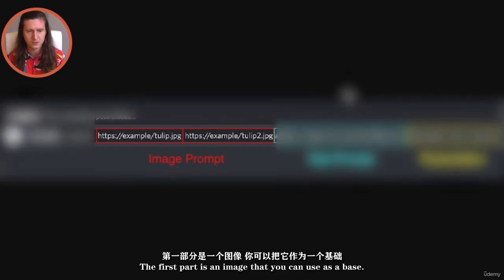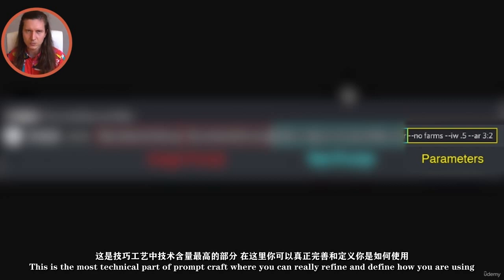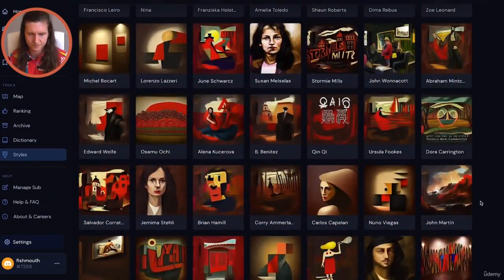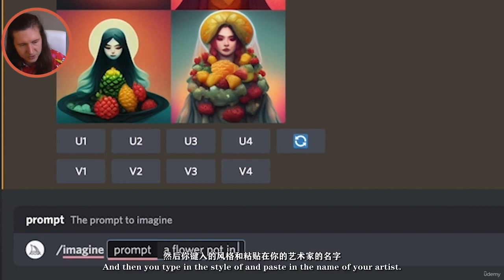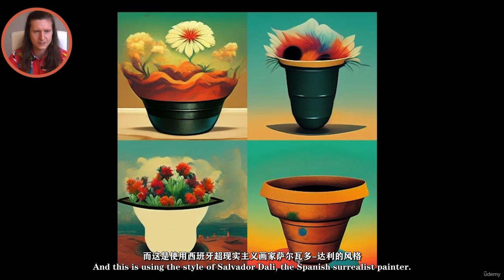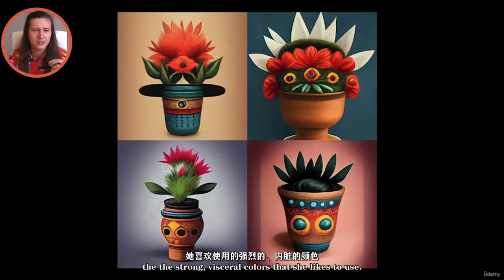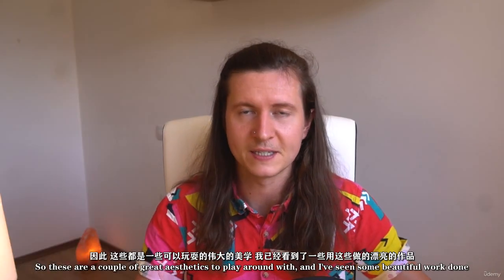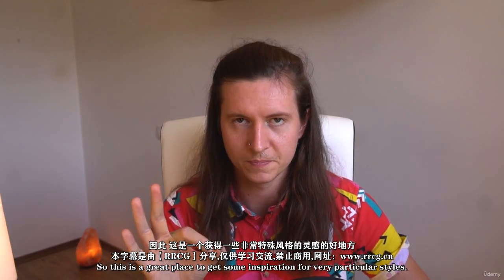8 Midjourney视频课程国外大师中文字幕 Stylization With Text Prompts